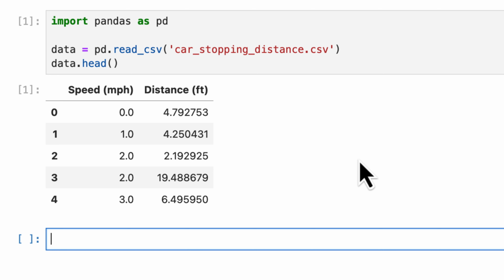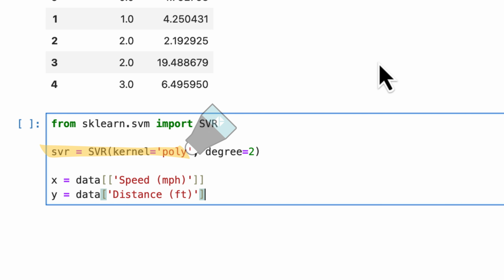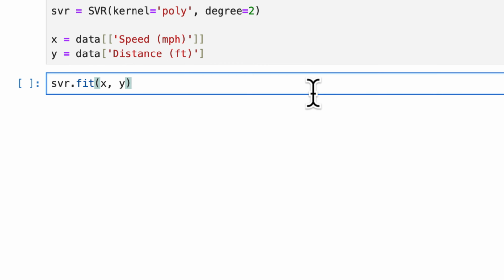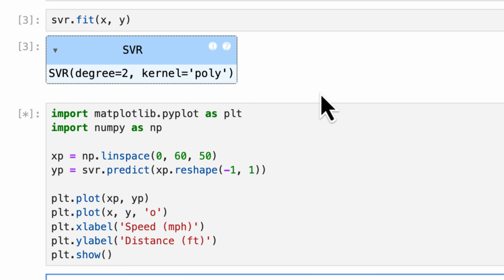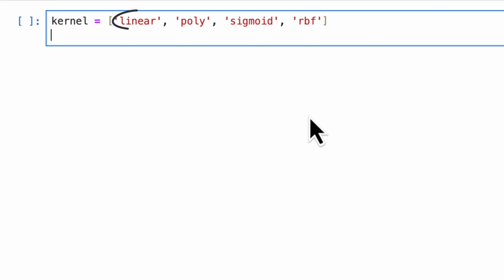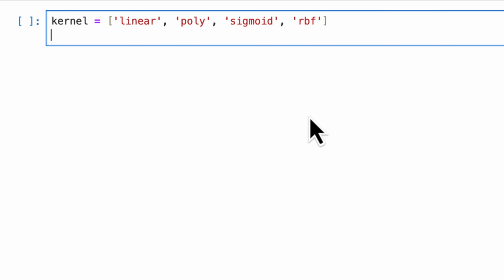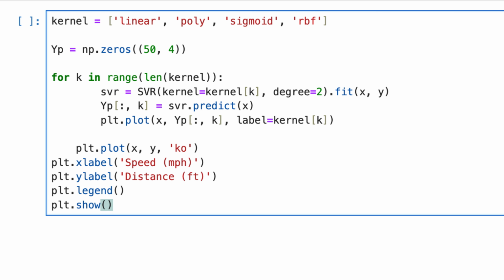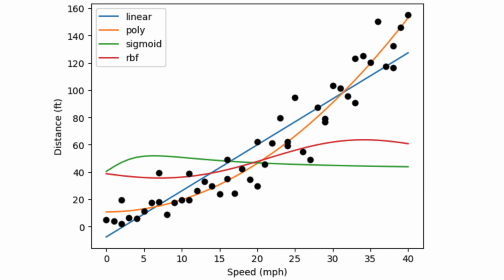SVM Regression Tutorial | Ep. 5 | Predicting Car Stopping Distance | ML By Example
Welcome to another episode of Machine Learning by Example! 🚀
In this video, we explore Support Vector Regression (SVR) and see how Support Vector Machines can model nonlinear relationships without explicitly creating polynomial features. This gives us a powerful and elegant way to perform regression using implicit transformations.

Using the same car speed vs stopping distance dataset from previous episodes, we investigate how different SVR kernels—linear, polynomial, sigmoid, and RBF—shape the model’s predictions. You’ll see how the polynomial kernel reproduces the same curve we obtained using polynomial regression, and why certain kernels naturally perform better on this kind of data.

By the end of this video, you’ll understand how SVR works, how kernels affect learning, and how SVMs can be extended to classification tasks, which we will explore in the upcoming videos.
📚 If you want to learn more about any of these libraries, the documentation links are provided below.

⏱️ Timestamps
0:00 – Introduction
0:16 – Implicit Transformations with SVM
1:12 – Model Prediction with SVR
1:54 – Other Transformations
2:22 – Comparing Transformations
3:28 - Outro